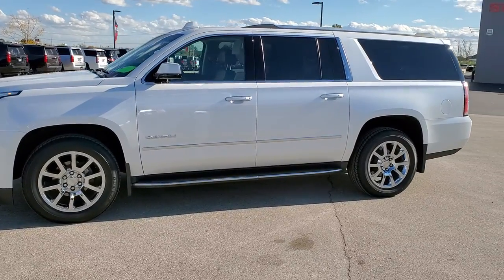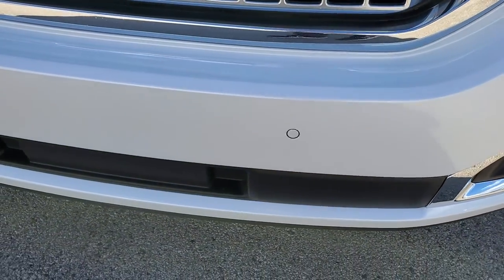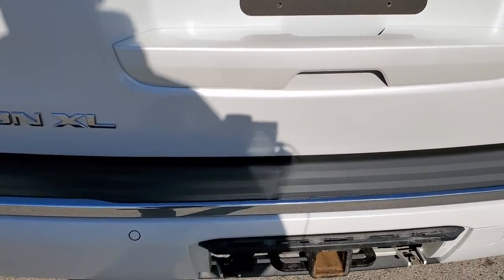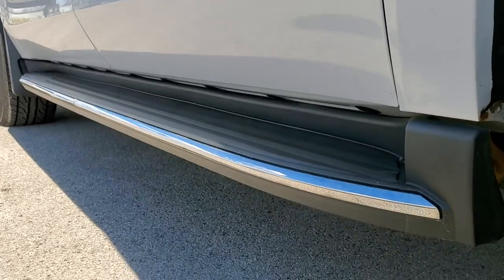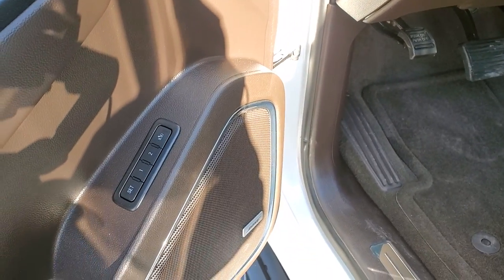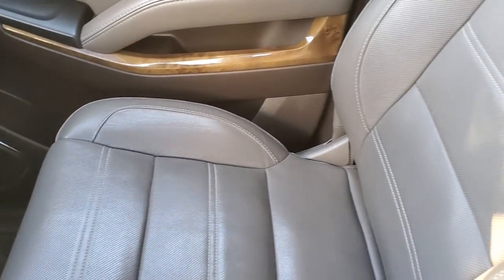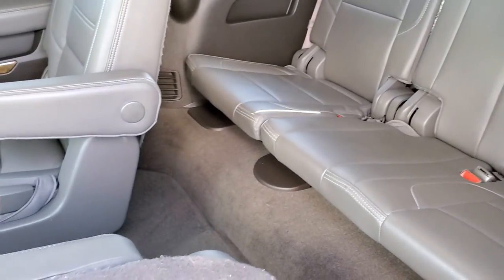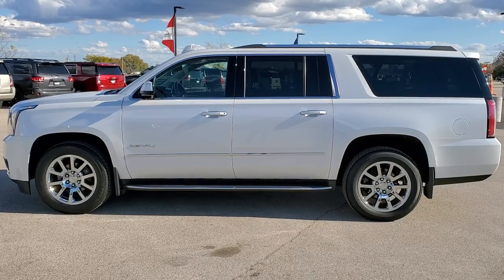2016 GMC YUKON XL DENALI QUADS WHITE FROST TRICOAT WALK AROUND REVIEW 11028 SOLD!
This 2016 GMC Yukon XL Denali 4x4 with Quads and Dual Bluray DVD for sale in Fond du Lac Oshkosh Wisconsin in White Frost Tricoat is the vehicle we did walk around review of today.

Thank you for checking out this video of this 2016 GMC Yukon XL Denali 4x4 with Quads and Dual Bluray DVD for sale in Fond du Lac Oshkosh Wisconsin in White Frost Tricoat

STOCK: 11028
PRICE: $48,999
MILES: 35,571
MAKE: GMC
MODEL: YUKON XL
VIN: 1GKS2HKJ7GR441240
LOCATION: FOND DU LAC OSHKOSH WISCONSIN, 54937 TRUCKS ON 41

1 OWNER! CLEAN TITLE HISTORY! 6.2 Liter V8 Ecotec3 Engine, 420 Horsepower, Denali Package, 8 Speed Automatic Transmission, Turn Dial 4x4 Four Wheel Drive 4WD, Factory GPS Navigation System, Factory Bluray TV / DVD Player Rear Entertainment System RES Blueray, Factory Dual TV / DVD Player Dual DVDs Rear Entertainment System RES, Power Sunroof Moonroof Sun Roof Moon Roof, Blind Spot Monitoring with Rear Cross-Path Detection, Forward Collision Warning System, Lane Departure Warning with Lane Keep Assist, Non Smoker, Dual Power Air Conditioned Ventilated and Heated Seats, Gray Leather Seats, Bucket Seats, Memory Driver's Seat, 2nd Row Heated Quad Seating Quads, 3rd Row Seats Bench Seating, Seven Passenger 7, Power Fold Flat Third Row Seats, Full Towing Package with Receiver Trailer Hitch, Wiring and Transmission Cooler Tow Package, Factory Brake Controller, Heated Power Fold-in Power Mirrors with Built-in Directional Signals, Stabilitrak Traction Control, 3.23 Gears with Automatic Locking Differential Limited Slip Differential, 20 Inch Rims Premium Wheels, Polished Aluminum Rims Premium Wheels, Four Wheel Disc Brakes, Factory Running Boards, Fog Lights, HID High Intensity Discharge Headlights, LED Running Lights, LED Tail Lamps, Roof Rack Rails, Sonar with Front and Rear Bumper Sensors, Blind Spot and Cross Path Detection System, Easy Fuel Capless Fuel Fill, GMC IntelliLink Touchscreen Radio, AM / FM Radio Tuner, Sirius/XM Satellite Radio Capabilities Sirius / XM, CD Player, Bose Premium Audio Sound System, Bluetooth, Hands-Free Phone Controls Blue Tooth, Android Auto Compatible, Apple Car Play Compatible, Auxiliary MP3 Jack Portable Audio Connection, USB Jack Portable Audio Connection, Keyless Entry with Factory Remote Start, Push Button Start, Power Raise Rear Gate with Manual Raise Glass, Rear Window Defroster, Adjustable Height Seatbelts, Driver and Passenger Front Air Bags, L.A.T.C.H. Child Safety System, Side Curtain Air Bags SRS Safety Restraint System, 2nd Row Power Windows, Heated Steering Wheel Multi-Function Steering Wheel Controls, Homelink System with Three Programmable Buttons for Garage Doors, Lighting Systems & Security Systems, Compass, Outside Temperature Display and Mileage Display, Dual Multi-Zone Climate Control , Heads up Display, Power Adjustable Pedals, Rear Air Controls, Factory Floormats, Wireless Cell Phone Charge Pad, Woodgrain Dash And Door Trim, Air Conditioning AC, Cruise Control, Power Locks, Power Windows, Automatic Headlights Autolamp, Power Tilt/Telescope Steering Wheel, 110V / 150W Auxiliary Power Outlet, Side Window Antenna, White Diamond Metallic, ONE OWNER! CLEAN AUTOCHECK! Very very clean inside and out! This is one of the sharpest 2016 GMC Yukon XL Denali suvs we have ever had on our lot!

STOCK: 11028
PRICE: $48,999
MILES: 35,571
MAKE: GMC
MODEL: YUKON XL
VIN: 1GKS2HKJ7GR441240